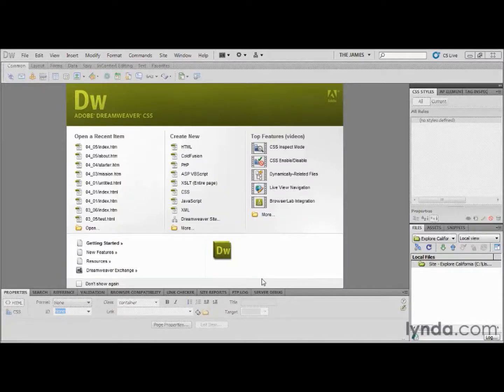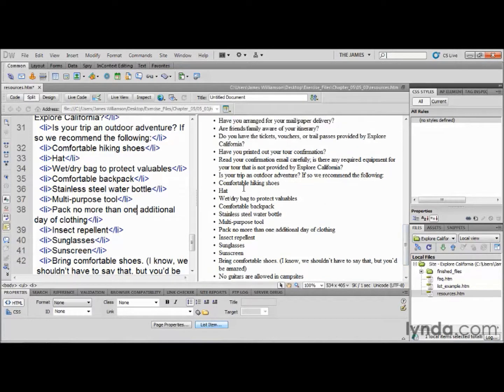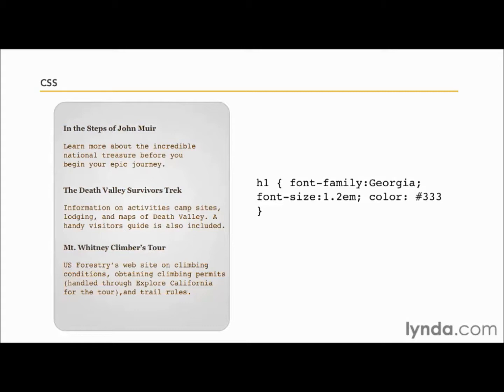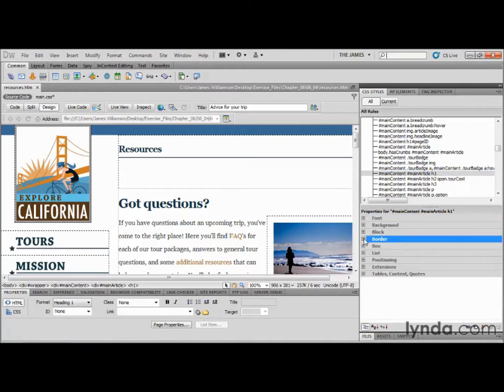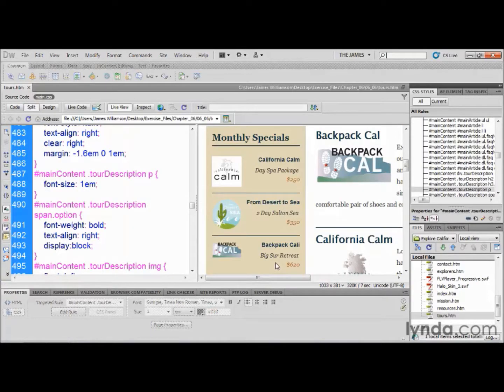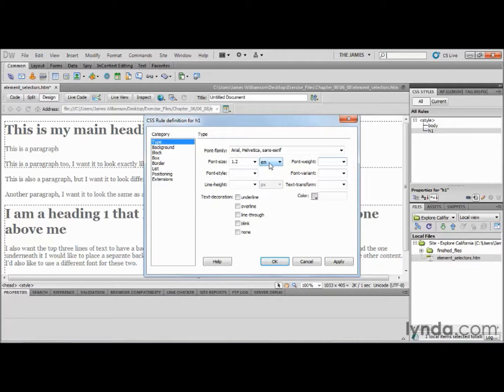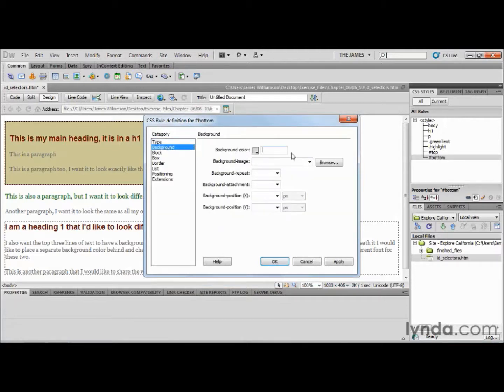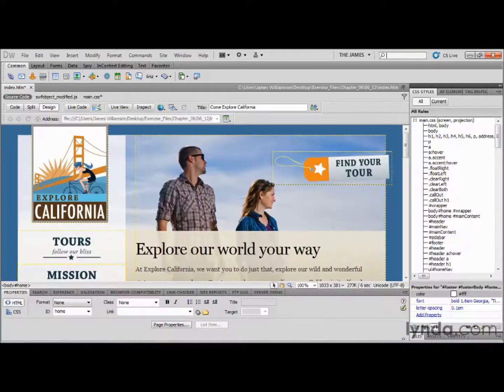Dreamweaver full tutorial part 3.hd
This part includes areas covering Adding text and Structure .

we are aimed to provide professional training to people who can barely afford to go for proper education.